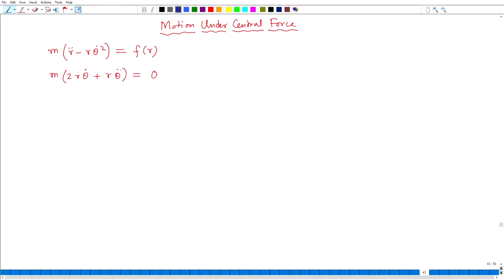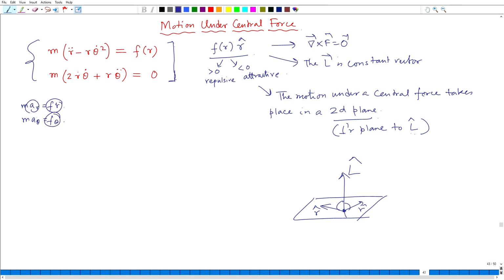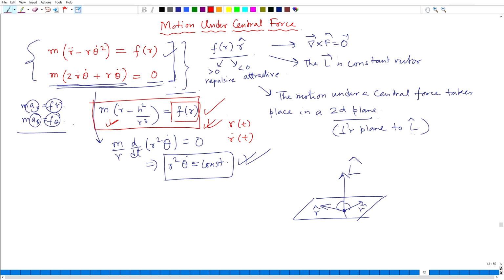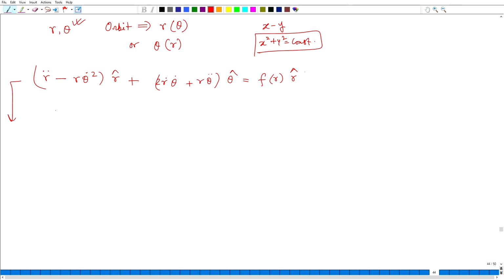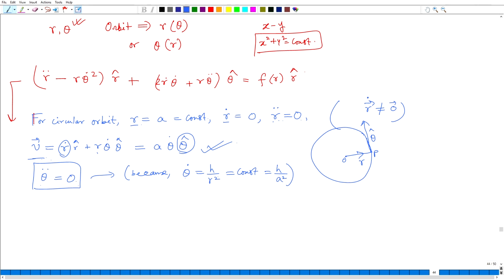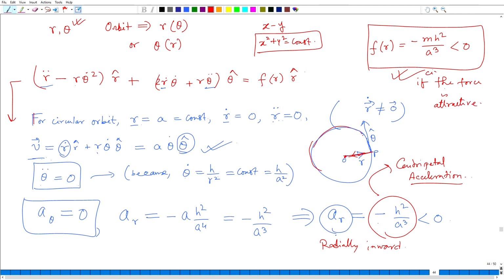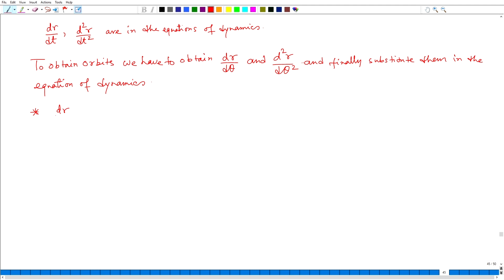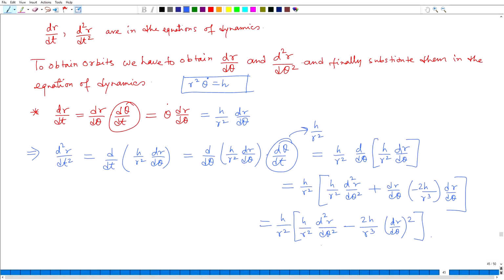Lecture 14 : Dynamics and Trajectories Under a Central Force